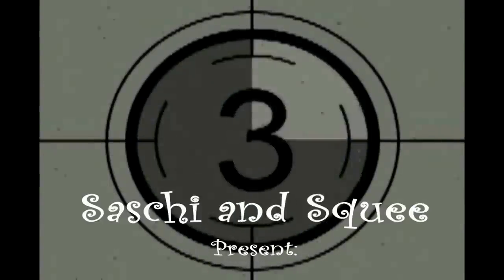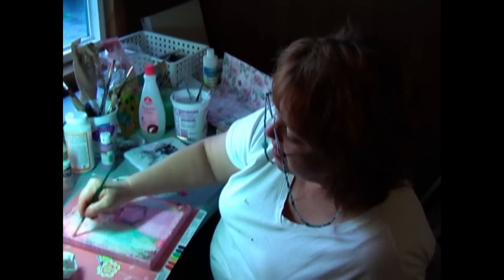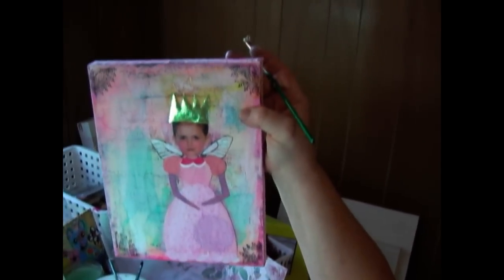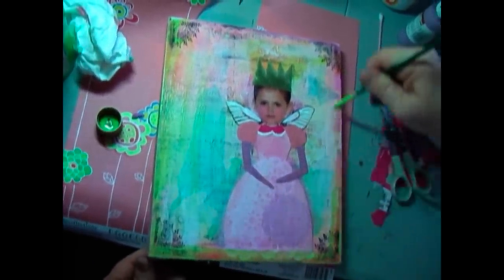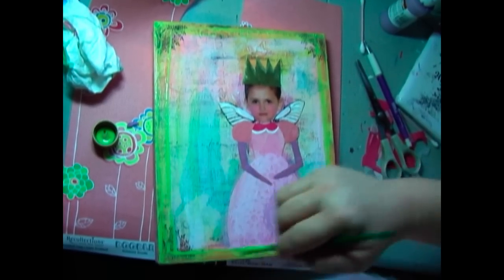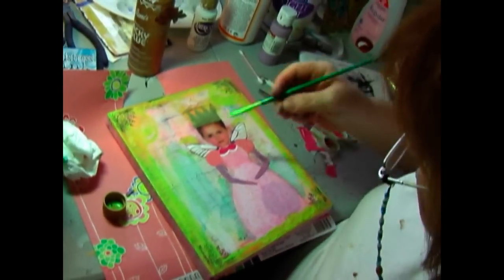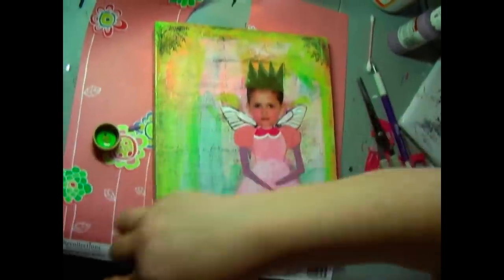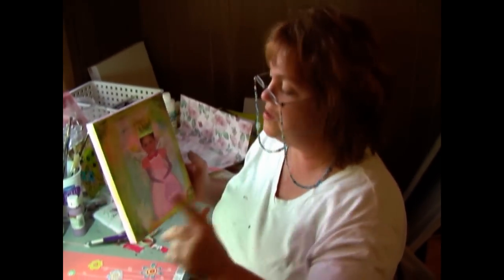Mixed Media Collage Part 10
Jeez... we've really slacked on this project. The holiday season hit us poor wage slaves hard.

Our Mixed Media Collage series shows in detail every step in making a mixed media painting. In this film, Saschi continues working on her mixed media piece, adding some more color and texture.

Let us know what you think! Please comment here or on our blog with your thoughts on long versus short videos, what kind of information you get out of our videos versus what kind of information you were hoping to get, or whatever else you would like us to know.

Filmed on a Panasonic PV-GS250 and edited with Corel Video Studio 12.